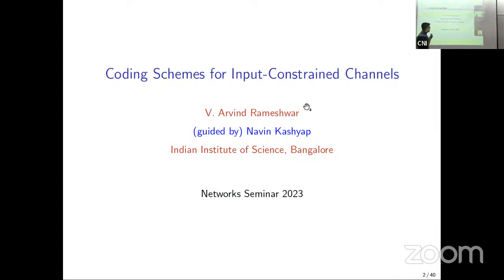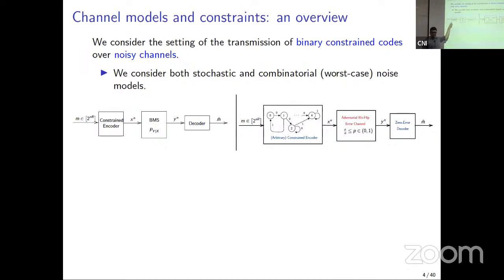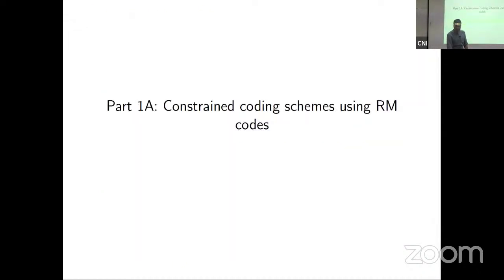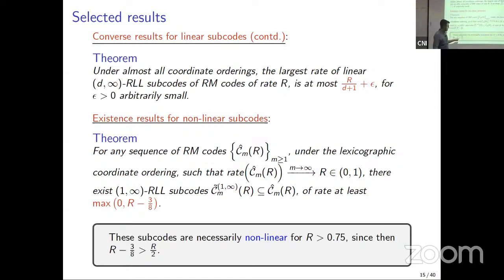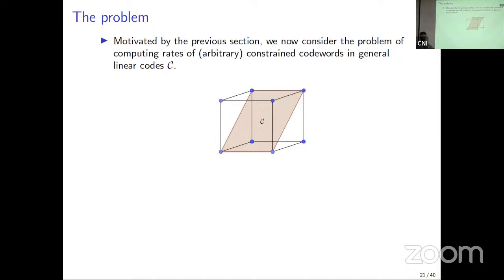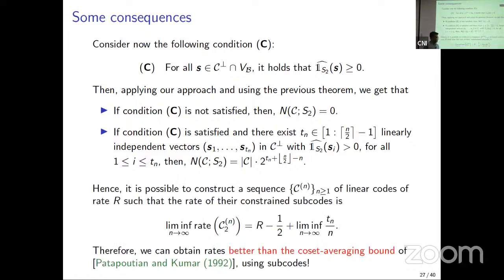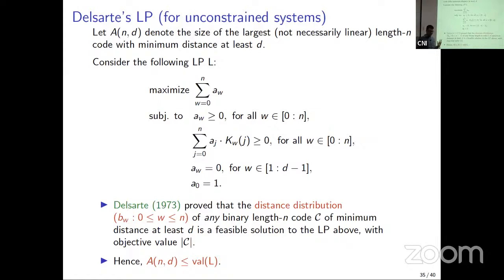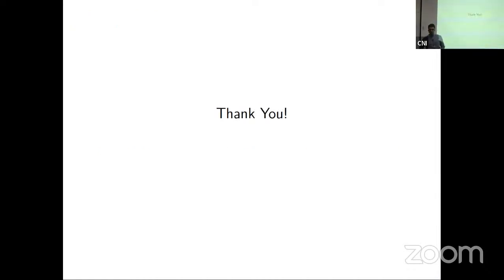Coding Schemes for Input-Constrained Channels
Title: Coding Schemes for Input-Constrained Channels
Speaker: V. Arvind Rameshwar, IISc Bangalore
Date: 14/02/2023

Abstract:
 In this talk, we shall discuss some recent work on coding schemes for binary input-constrained channels. The (hard) constraints that we work with, find application in alleviating intersymbol interference (ISI) in magnetic and optical recording, in simultaneous energy and information transfer, and in synchronization and timing markers for multimedia streams. In the first part of the talk, the focus will be on constrained coding schemes for memoryless, stochastic noise channels, which are common models in information theory for communication and storage media. We will illustrate the construction of runlength-limited (RLL) constrained coding schemes over such channels, using variants of Reed-Muller codes, which are known to achieve the capacities of binary memoryless symmetric (BMS) channels. Next, we discuss a recipe, based on the Fourier-analysis of Boolean functions, which helps us compute (analytically or numerically) the sizes of arbitrarily constrained subcodes of general linear codes. This, in turn, can aid in the calculation of rates achieved by constrained subcodes of linear codes, over input-constrained channels.

In the second part of the talk, our interest shifts to input-constrained, adversarial (or worst-case) bit-flip error and erasure channels. In this model, there is a combinatorial upper bound on the number of errors or erasures that affect the constrained codeword. We obtain good numerical upper bounds on the sizes of constrained codes with a prescribed error resilience, via linear programming bounds for constrained systems, which beat the state of the art.

Biography:
 V. Arvind Rameshwar received the B.E. (Hons.) degree in Electronics and Communication Engineering from BITS Pilani University, India, in 2018. He is currently pursuing the Ph.D. degree at the Department of Electrical Communication Engineering, of IISc, Bengaluru. He is a recipient of the Prime Minister's Research Fellowship 2020 and was part of teams that won Qualcomm Innovation Fellowships India 2020 and 2022. His papers, co-authored with his advisor, have won student paper awards at the National Conference on Communications (NCC) 2021 and the IEEE International Conference on Signal Processing and Communications (SPCOM) 2022. His research interests lie in information theory and coding for channels with memory.